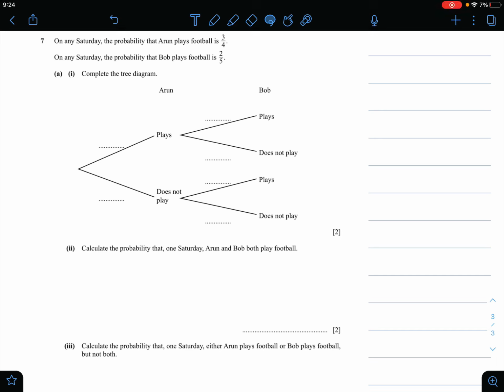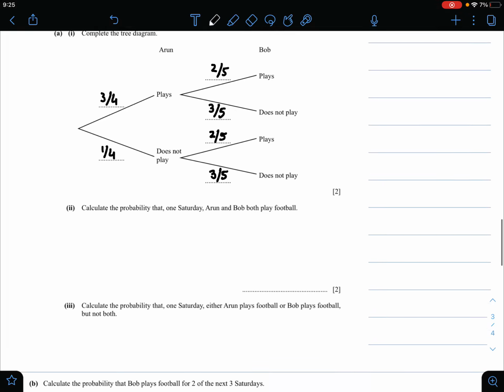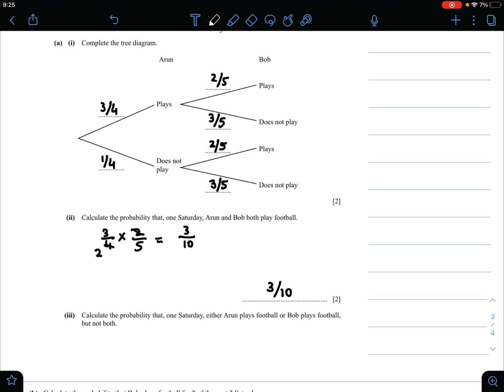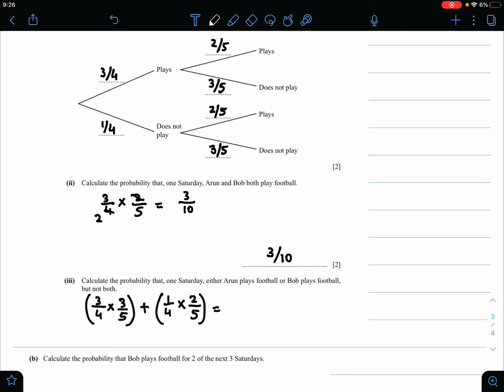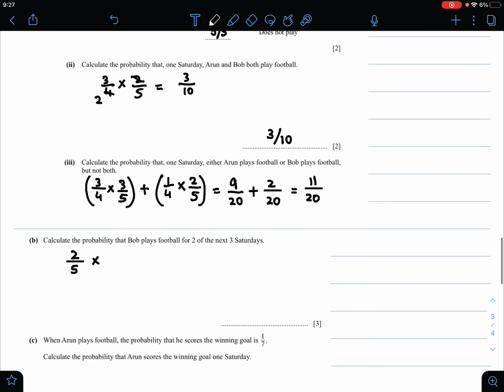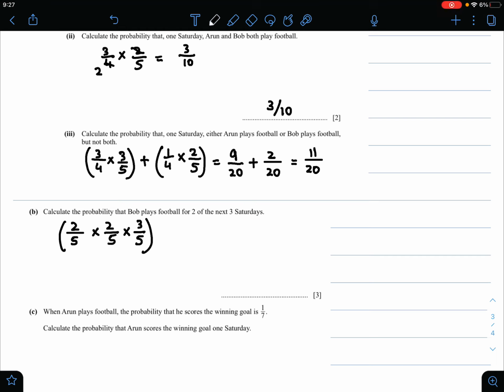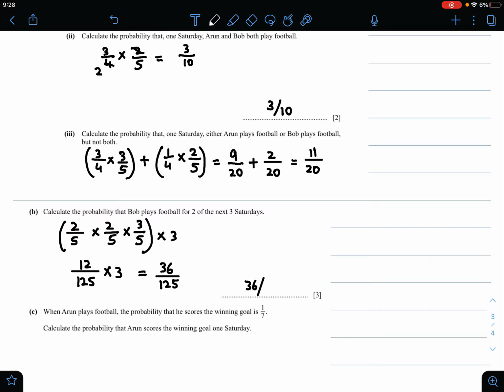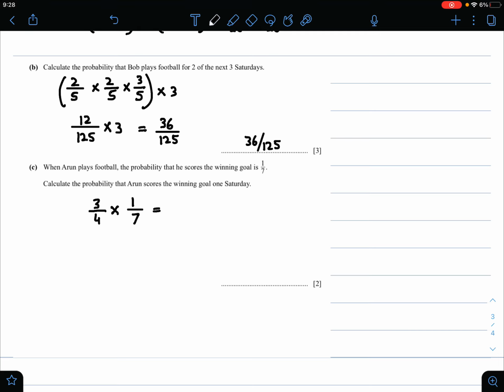igcse extended mathematics | paper 4 | probability